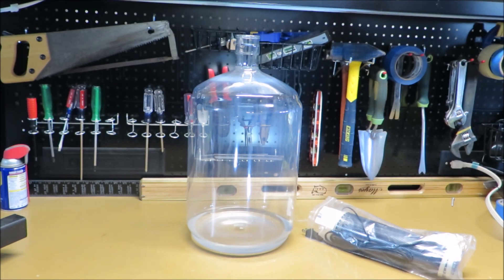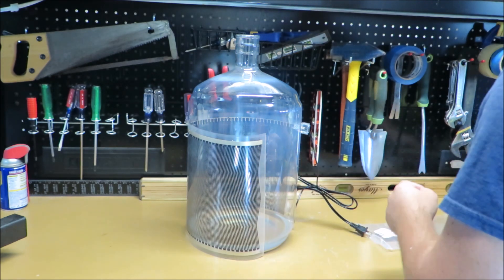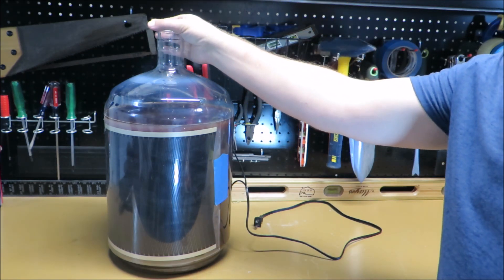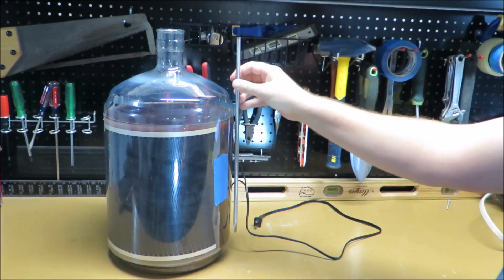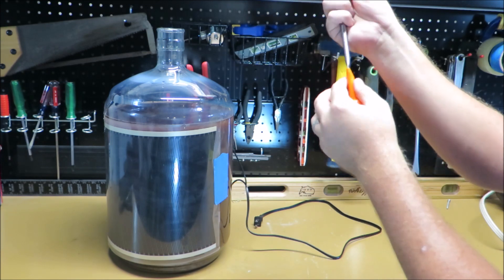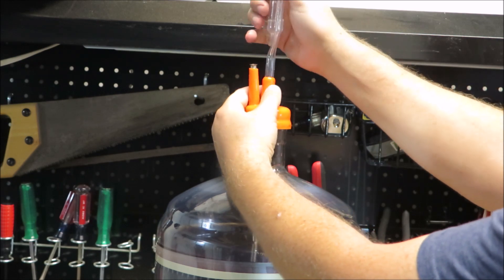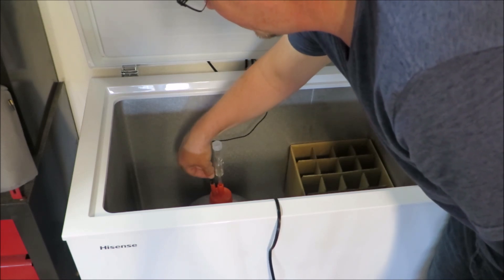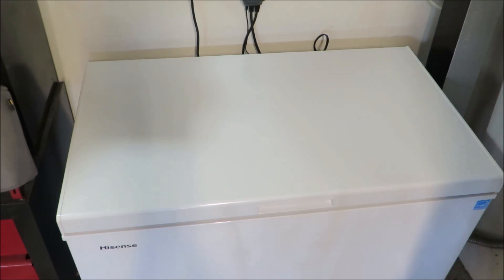Improve your temperature-controlled brewing fermentation Chamber Part 2 of 2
Part 2 of my Easy DIY Brew Fermentation Chamber. In this video, we are adding a thermowell to allow the temperature probe to directly monitor the temperature of the brew as well as adding a heating unit in case the temperature drops below the desired range.

Homebrew #7 Stopper Thermowell

Fermentation Heater

Link for the Temperature Controller